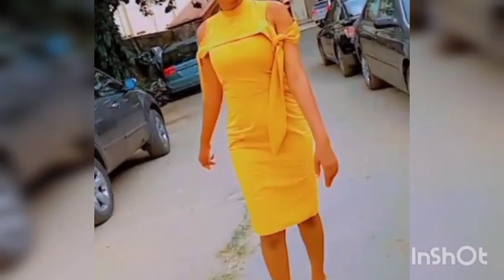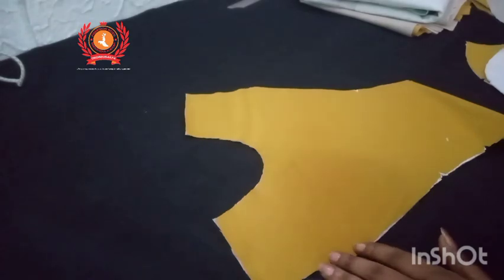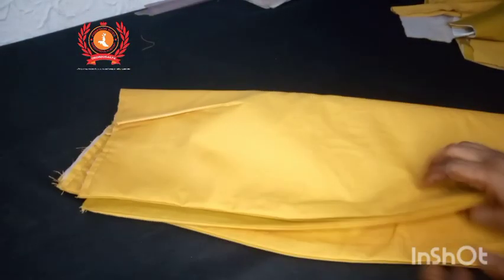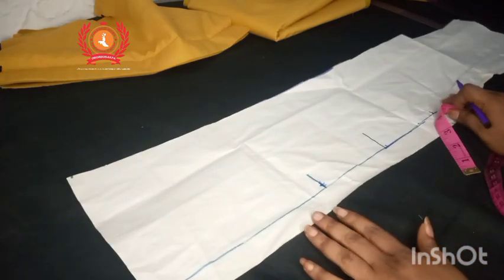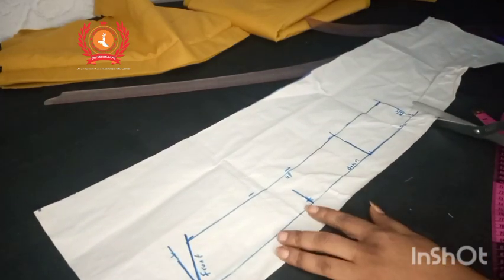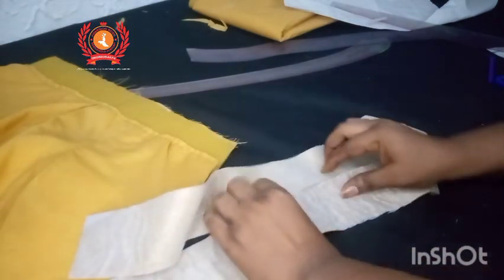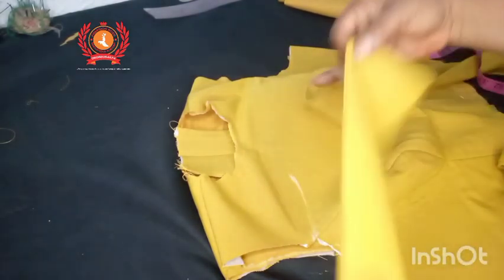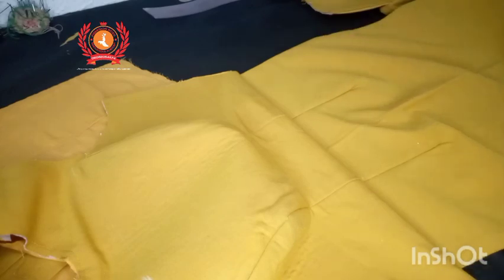HOW TO Cut and Sew a pencil dress with Turtle neck, Cape sleeve using HIP & BUTT Allocation (PT 2)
HOW TO make a pencil dress with Turtle neck and cape sleeve using hip and butt allocation. Cutting and sewing.